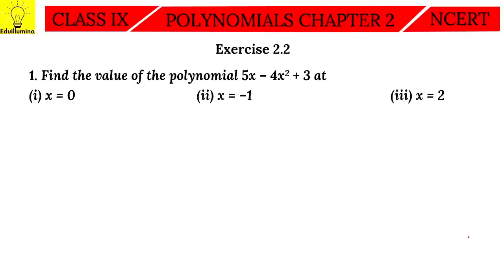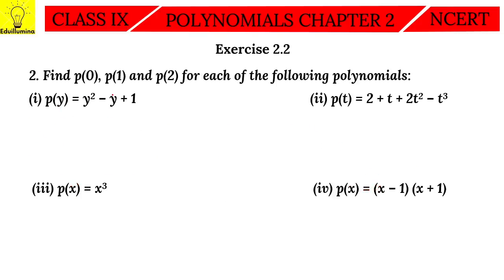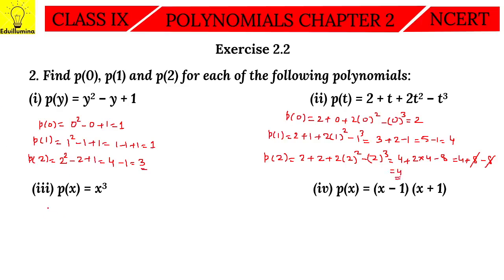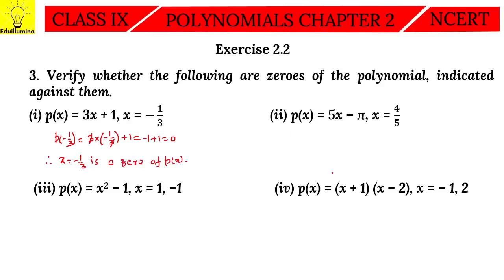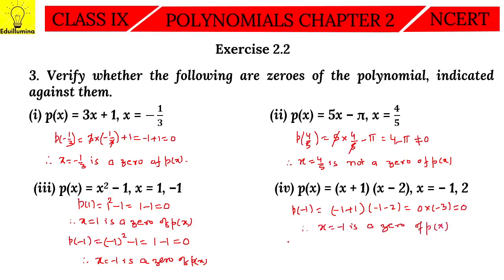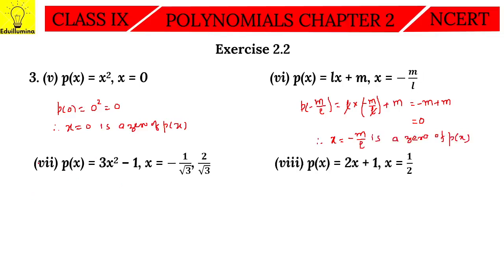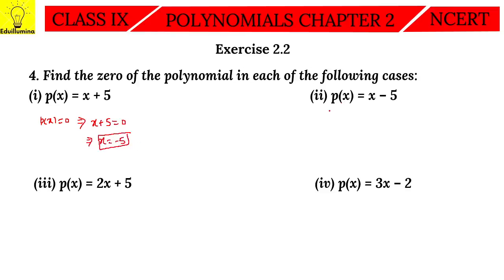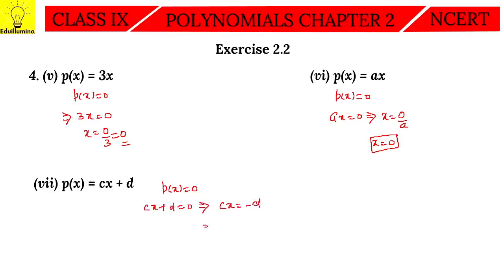Class 9 Maths | Polynomials | Exercise 2.2 | NCERT